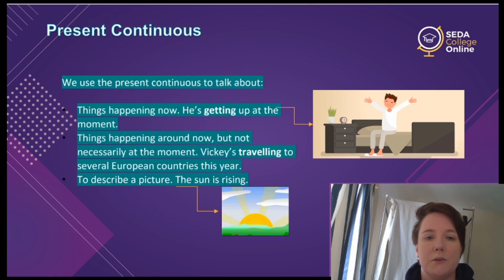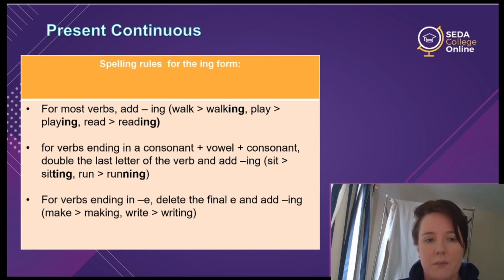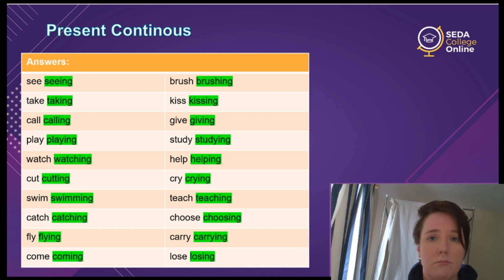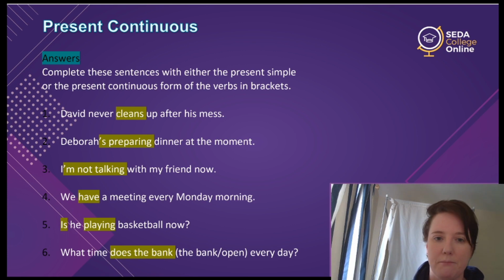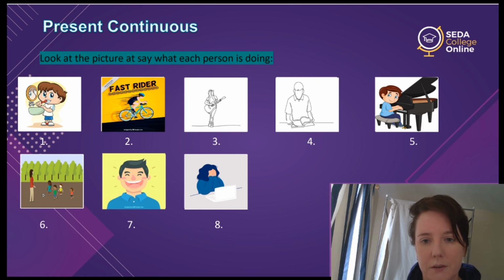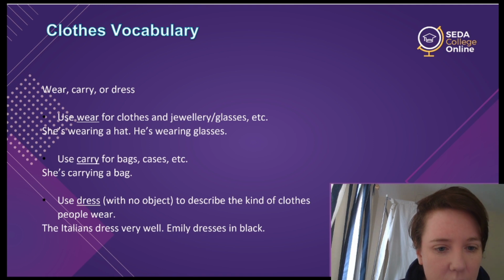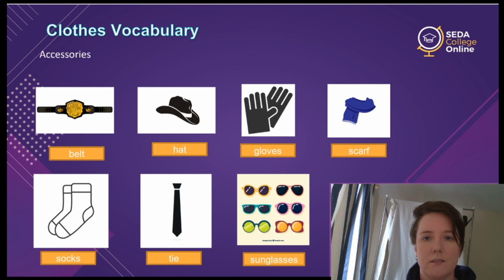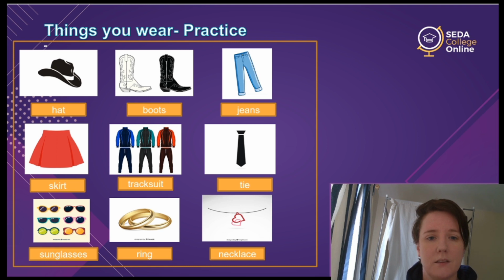SEDA College Live - Pre-Int 20/03